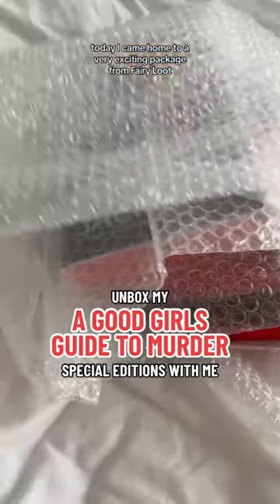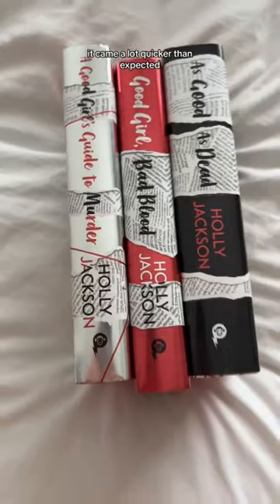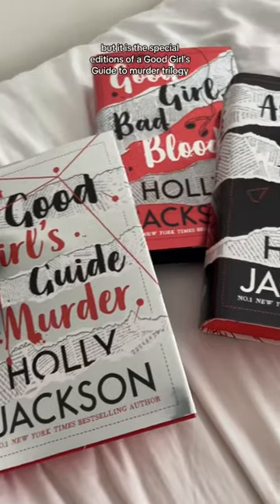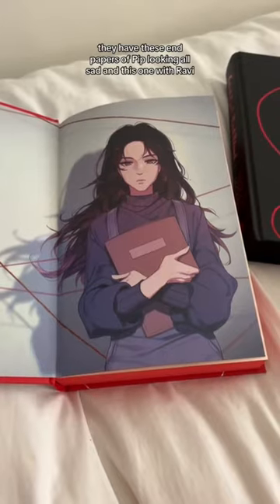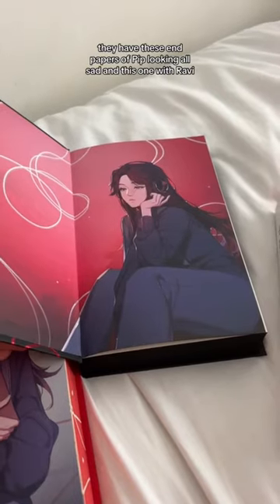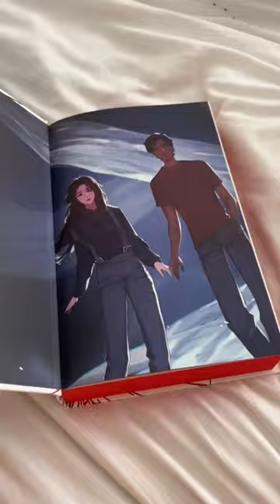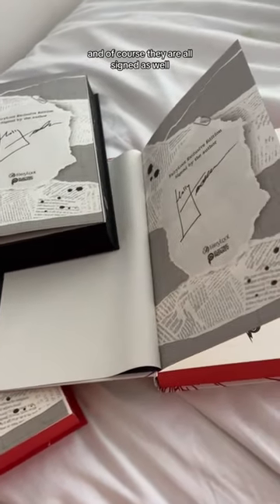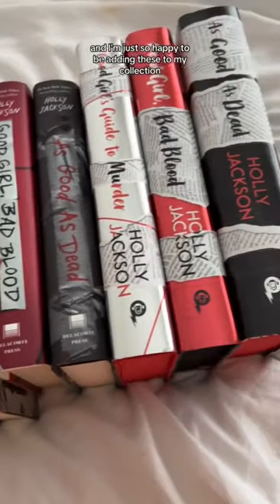a good girls guide to murde special editions!!